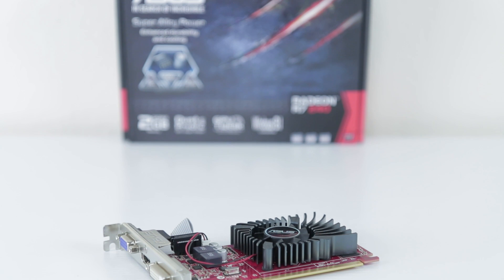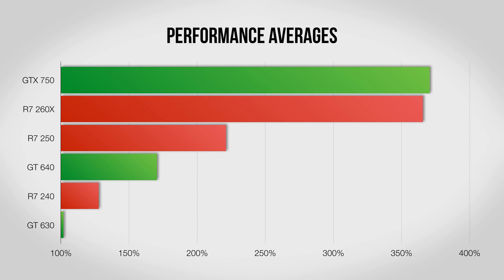The Best Budget Graphics Card?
Which entry level graphics card would you pick?

In this video I compare some of the best budget Radeon and GeForce graphics cards including the Nvidia GT 630 vs AMD R7 240, Nvidia GT 640 vs AMD R7 250 and Nvidia GTX 750 vs AMD R7 260X. Paired with a Haswell Intel Core i3-4130 how do each of these GPU options stack up compared to the integrated HD 4400 graphics?